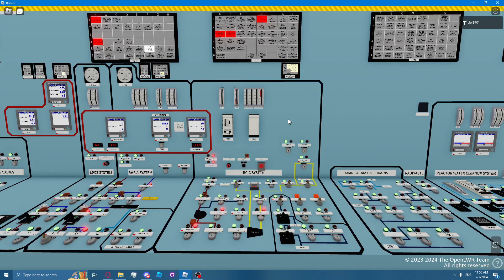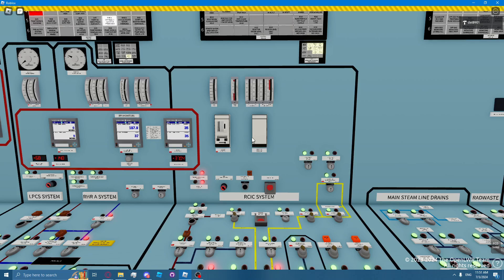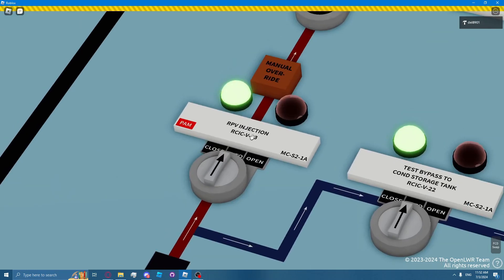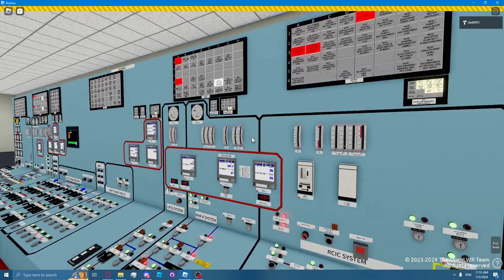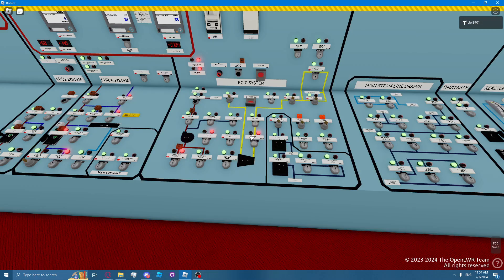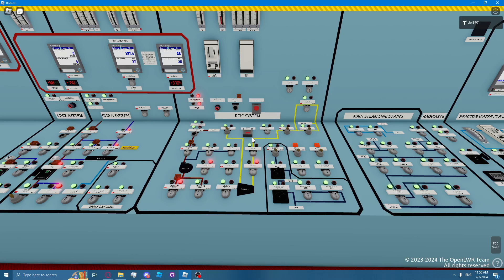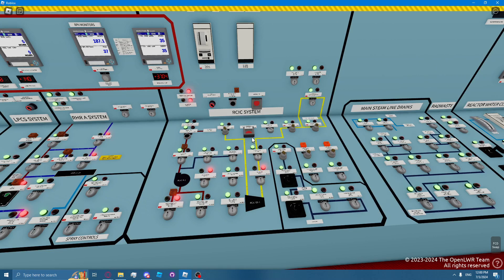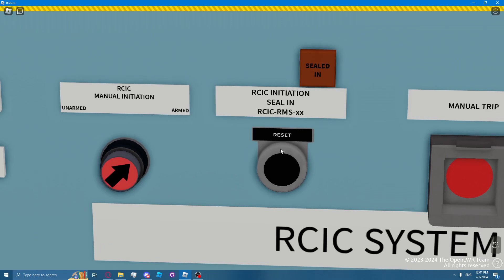Elsworth Generating Station - Reactor Core Isolation Cooling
This is a part of the plant operations course for Elsworth Generating Station.